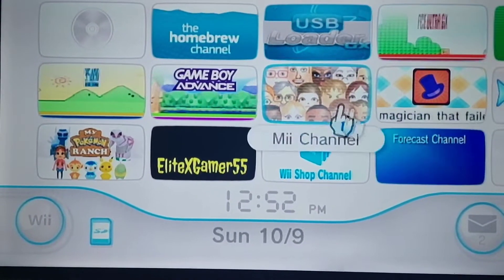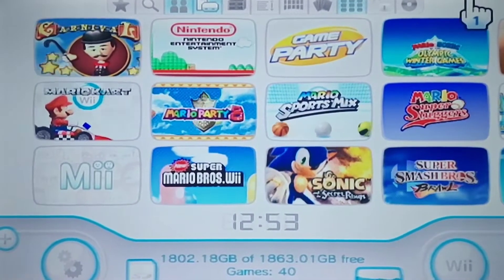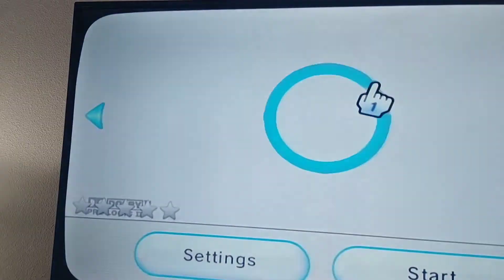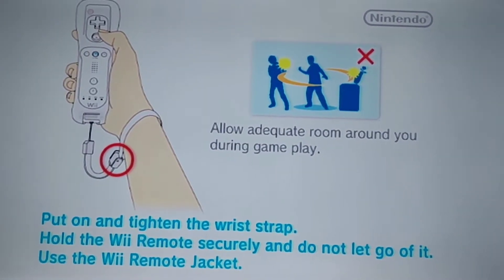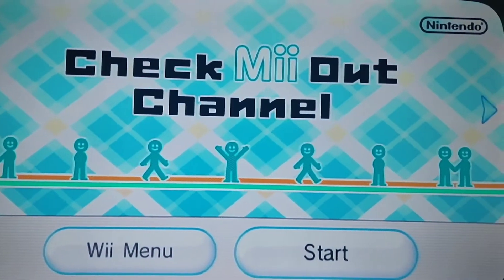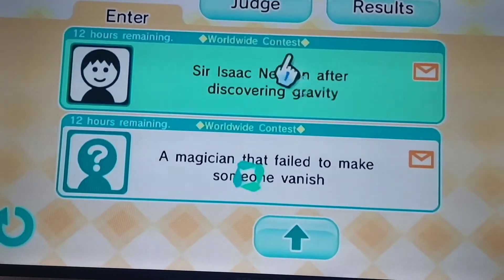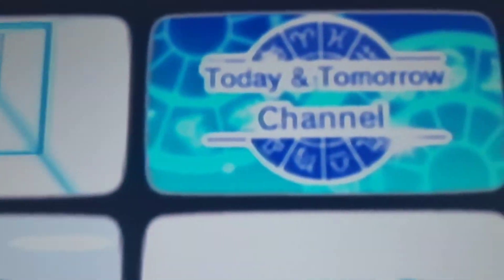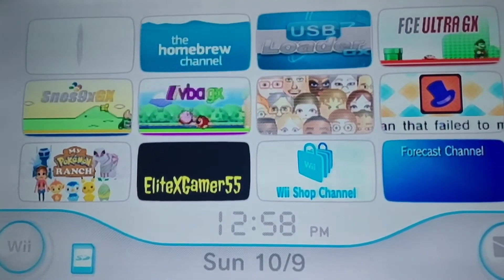Reviewing My Hacked Wii (2022)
Hey guys, this is a video where I'm showcasing my hacked Wii and what I've done to it. I downloaded a lot of Wii games to a hard drive to play Wii games on USB Loader GX and WiiWare games on my SD Card and got the Check Mii Out Channel working again thanks to RiiConnect24.

How to get USB Loader GX